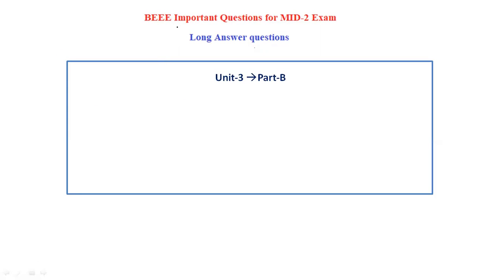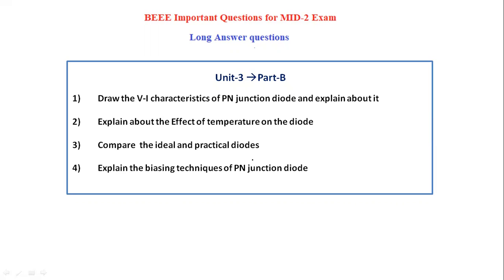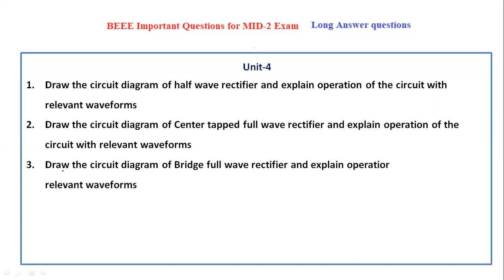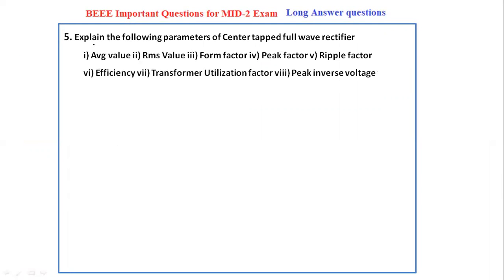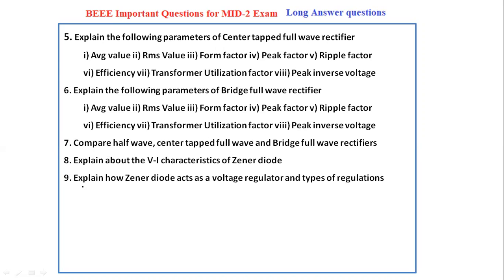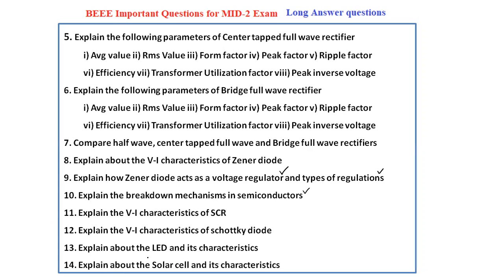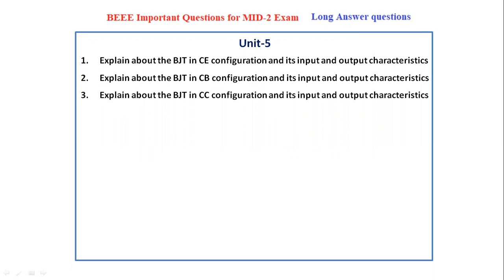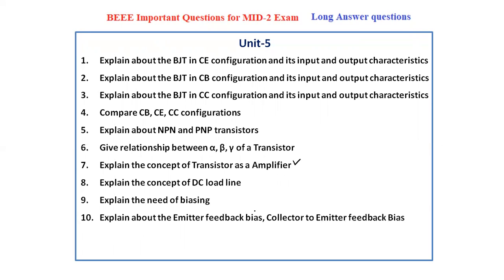64.Important Questions for Mid-II Exam || Basic Electrical and Electronics Engineering || BEEE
Important Questions for Mid-II Exam || Basic Electrical and Electronics Engineering || BEEE || PN-junction diode || Rectifiers || Transistors